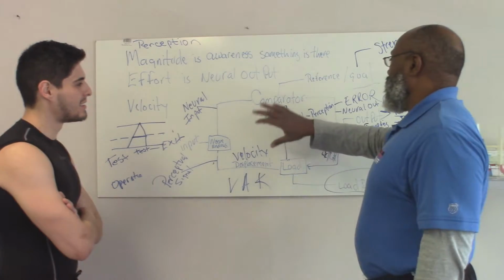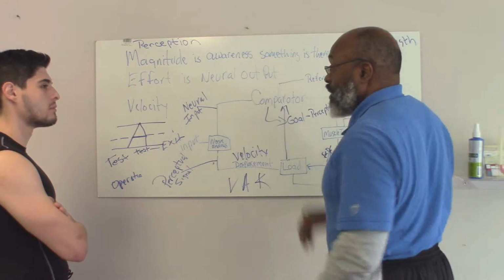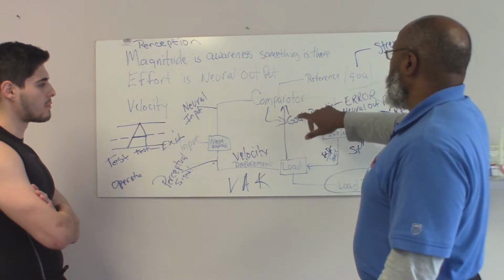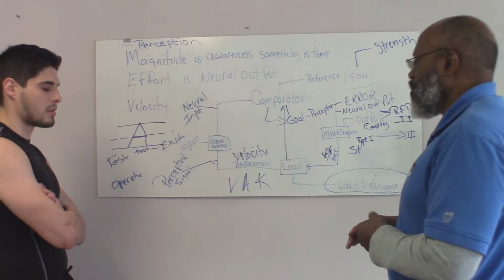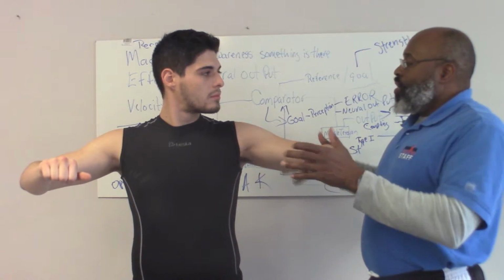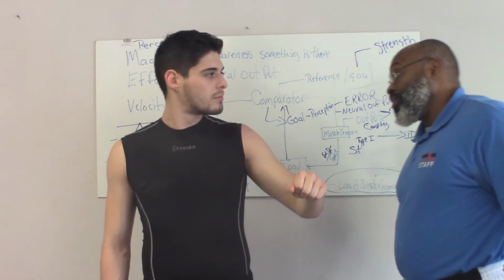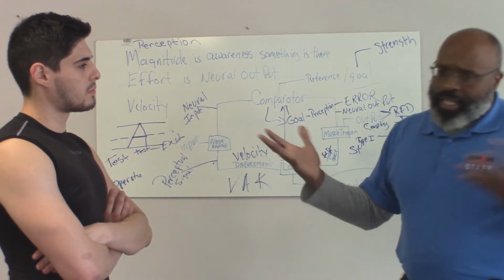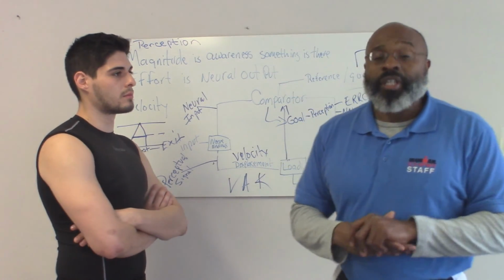Fitness Solutions - Comparator Model